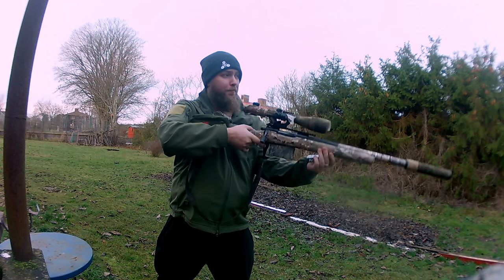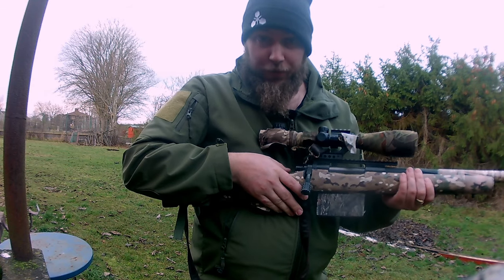SSG24 airbrake and range test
Welcome to DeadringerSniper!
Thanks alot for the support!

I got the airbrake from Tridos design and gave it a good testing. Easy to install and use. Easy to change. Link to the products down below!

Deadringersniper out!